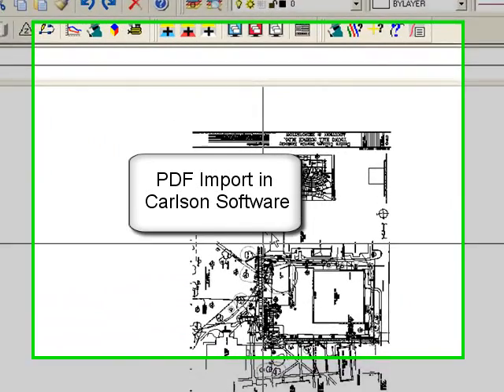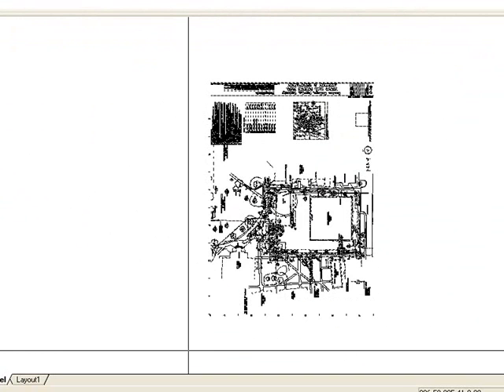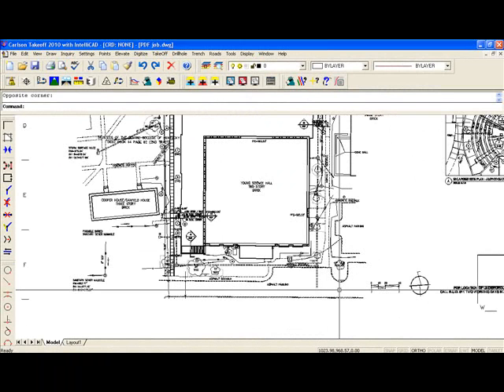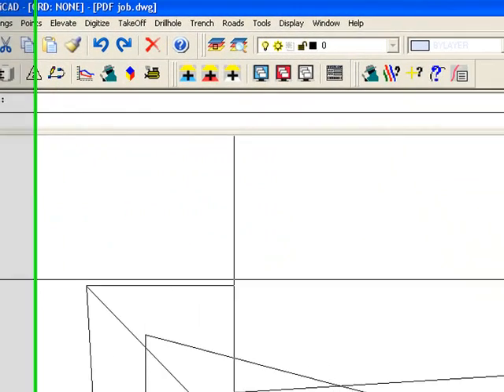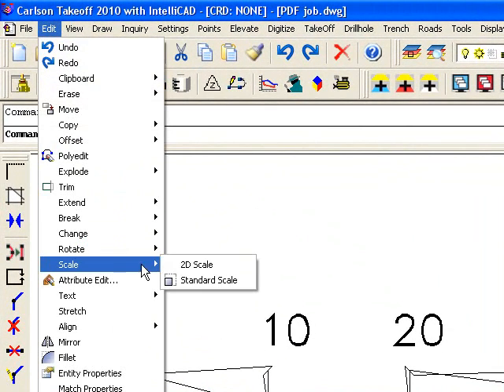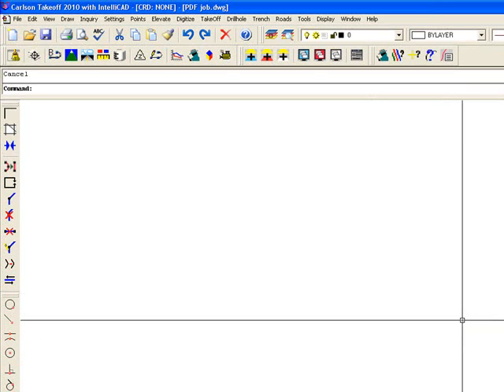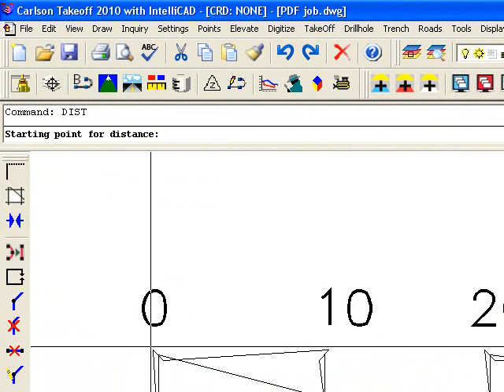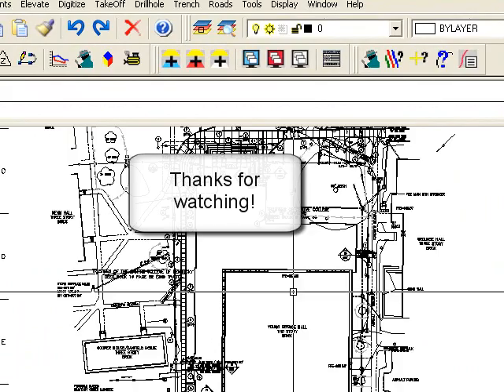PDF Import 2: Rotate-Scale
Step 2: Rotating and Scaling linework in Carlson Takeoff